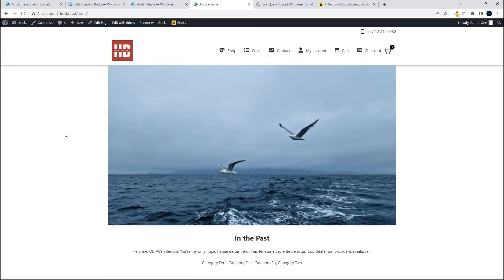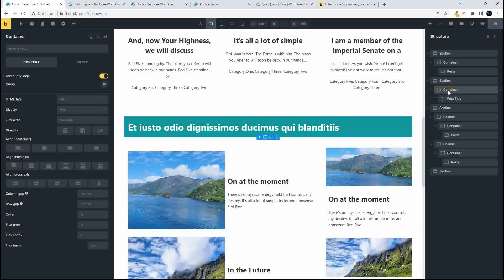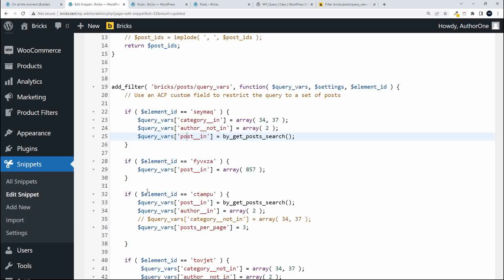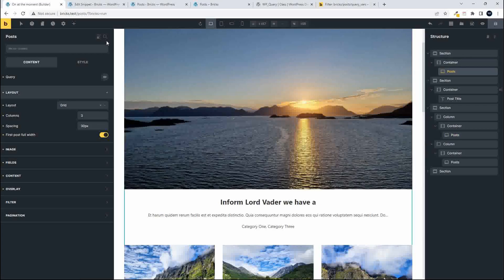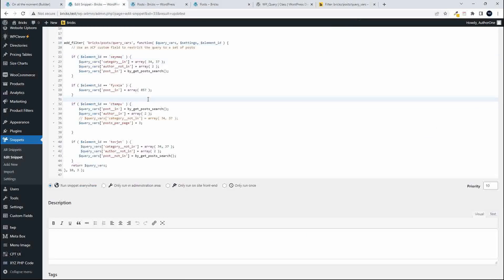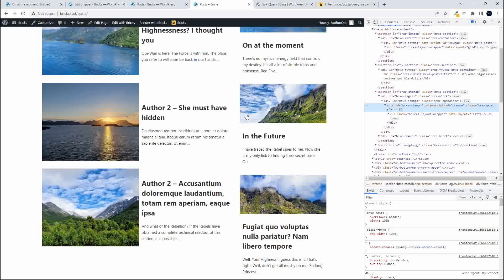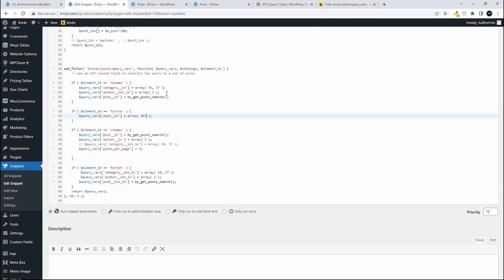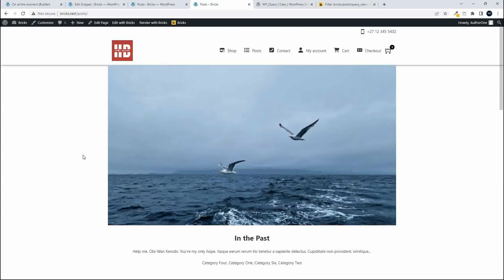Bricks Builder tutorial - Dynamic post layouts using query_vars filter - flexible - no duplication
How to create dynamic post layouts using the Bricks Builder Filter: bricks/posts/query_vars. This gives you so much more flexibility to create dynamic post layouts and avoid duplication. In this video, a search term was used in conjunction with category and post queries to avoid duplication.

In this Bricks Builder tutorial video:
- How to set up the posts page
- How to set up the query and target specific post loops
- How to use search, author, and category options from the WP Query class to create a post layout and avoid post duplication